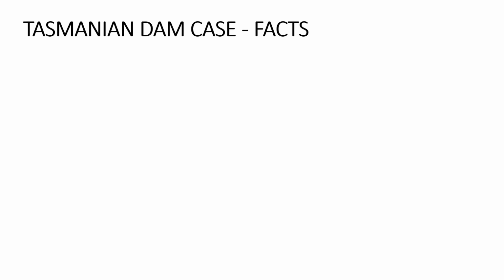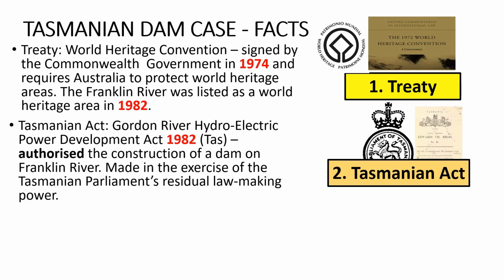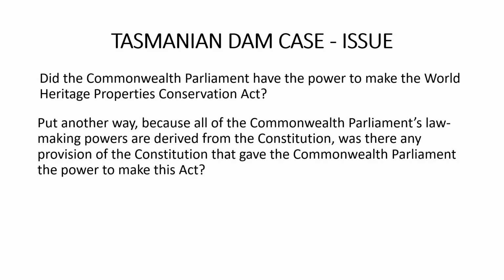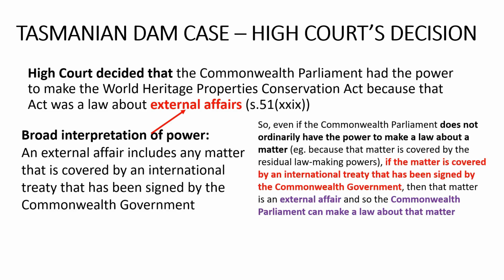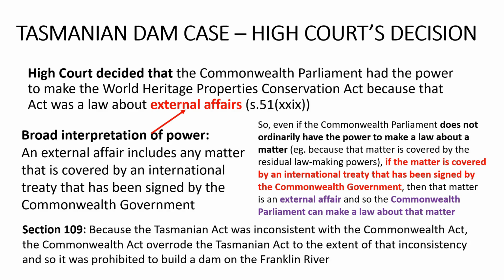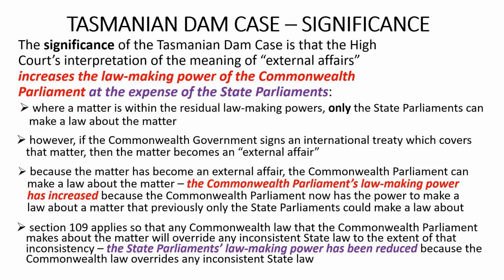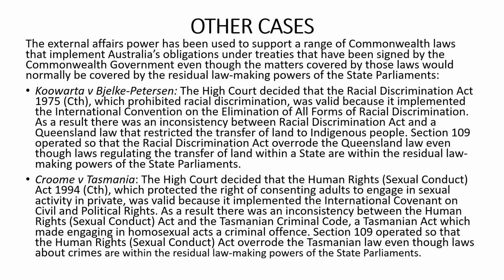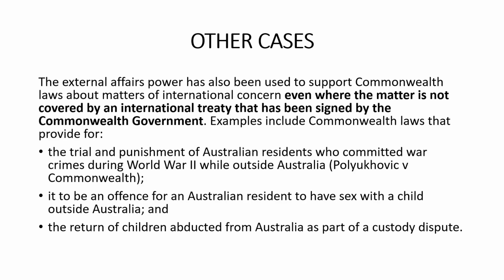Tasmanian Dam Case